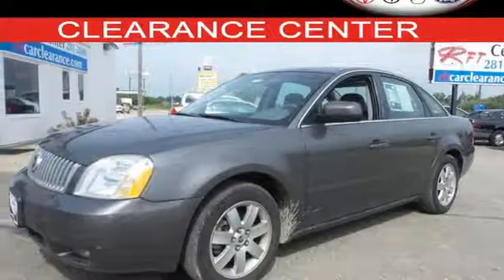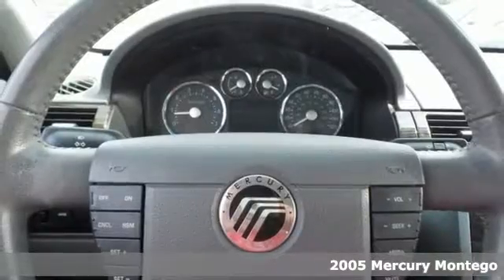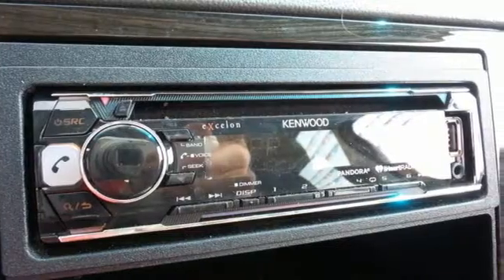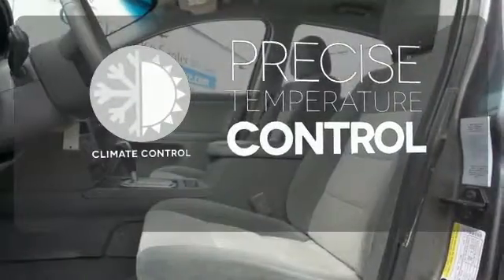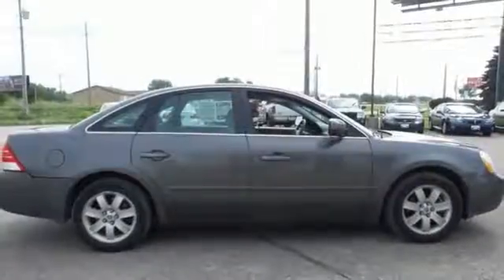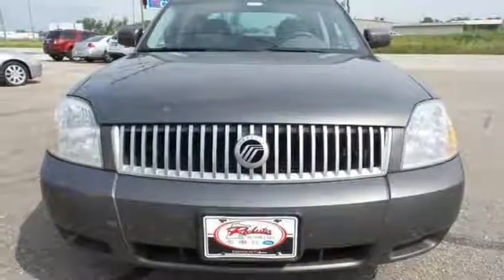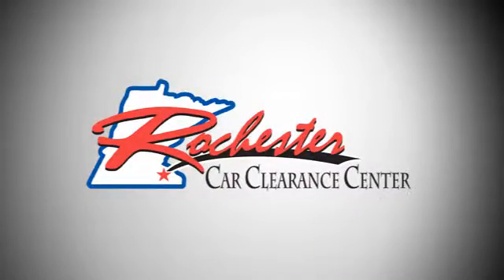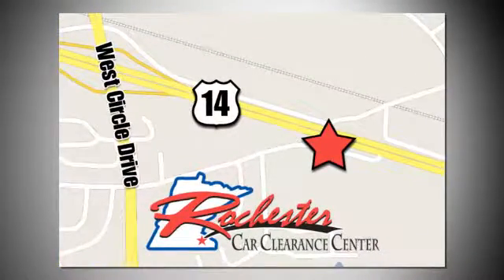2005 Mercury Montego Rochester Winona, MN PB8271 - SOLD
Year: 2005
Make: Mercury
Model: Montego
Trim: Luxury
Engine: Duratec 3.0L V6 24V
Transmission: 6-Speed Automatic
Color: Gray
Mileage: 215925
Stock #: PB8271
VIN: 1MEFM40125G611465
Ready to roll! Isn't it time for a Mercury?! brbrMercury has outdone itself with this superb 2005 Mercury Montego. It just doesn't get any better at this price! With plenty of passenger room, you won't have to worry about being cramped when it's more than just you in the car. We look forward to earning your business!

Tune-Ups
Transmission Service
Brake Service
Performance Parts
Factory Wheels

Address:
2980 HWY 14